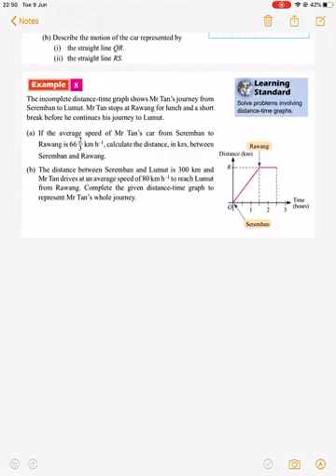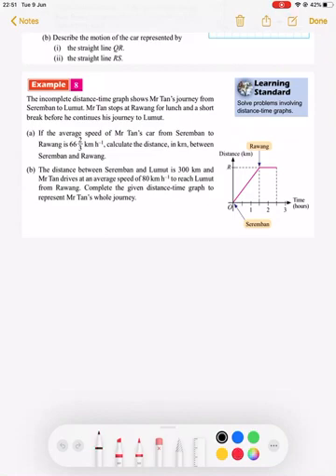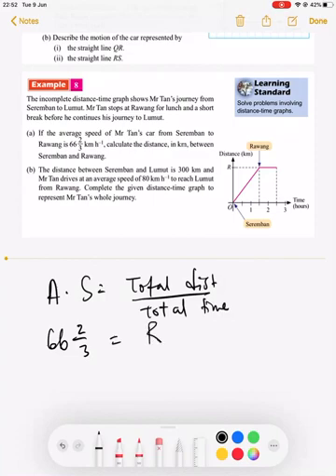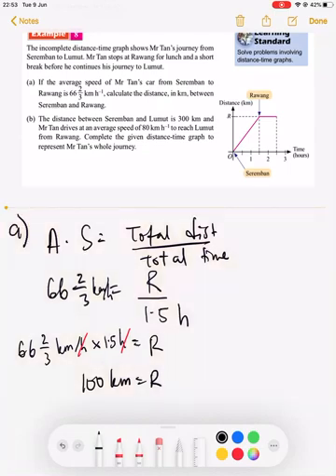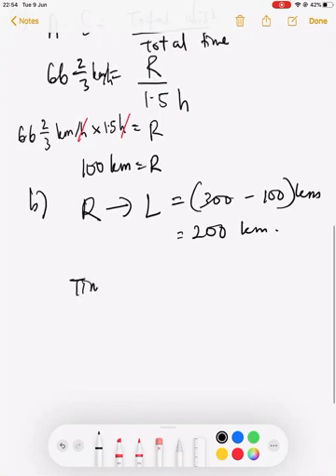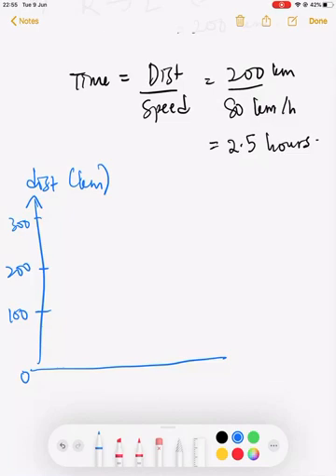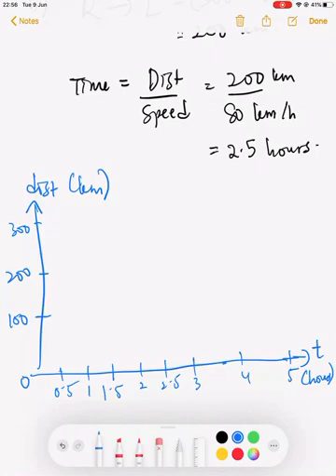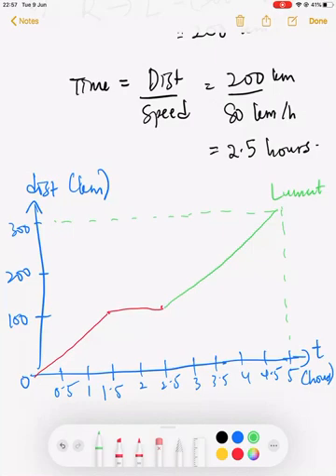7.1.3 solve problems involving distance-time graphs